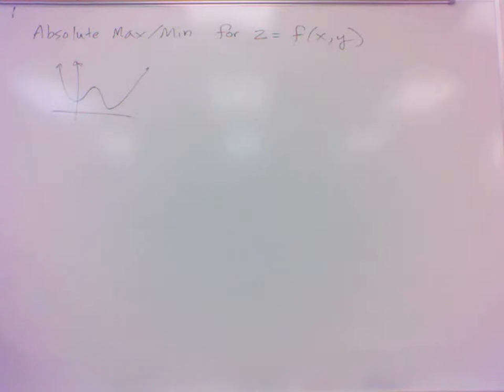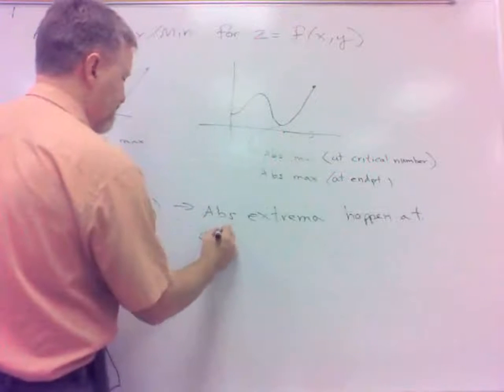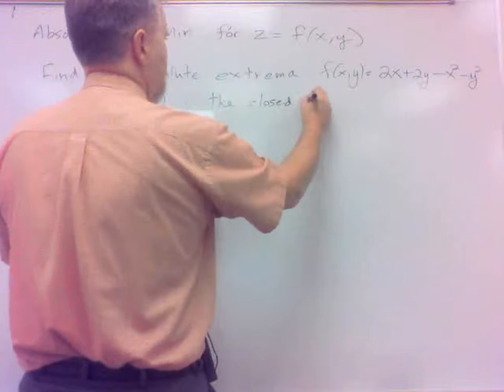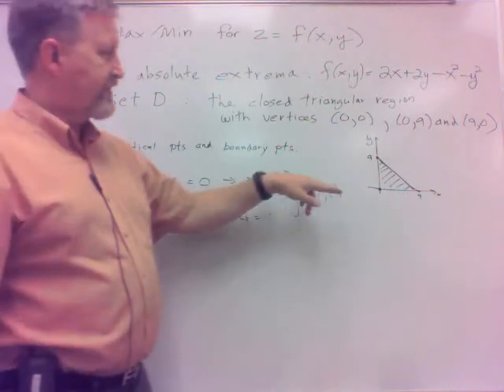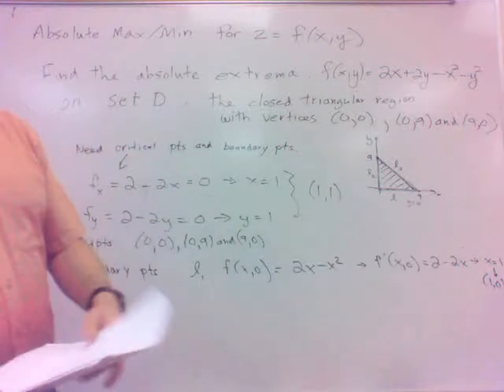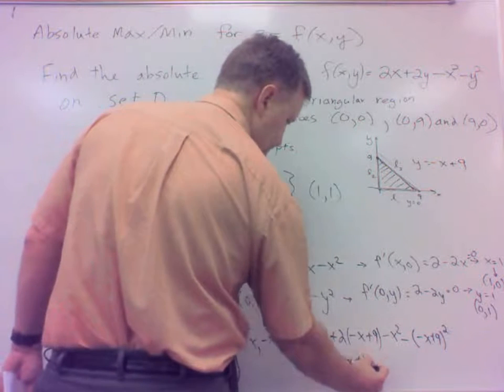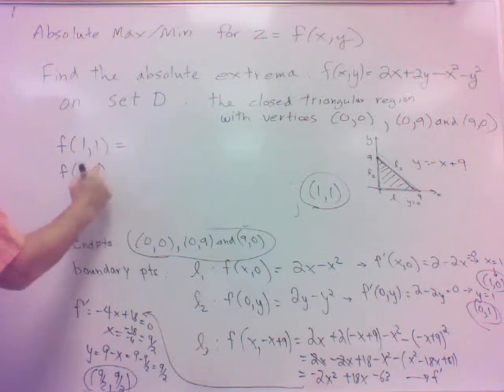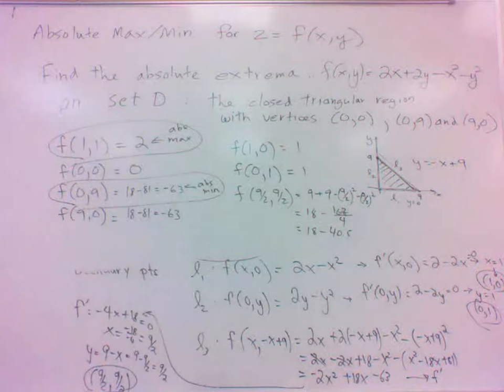292 14.7(c) - Absolute Max's and Min's